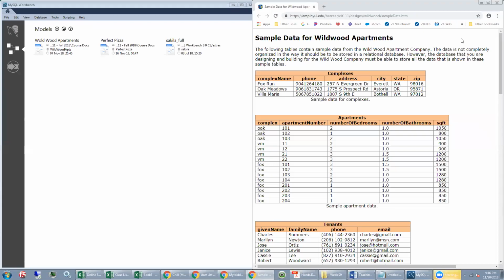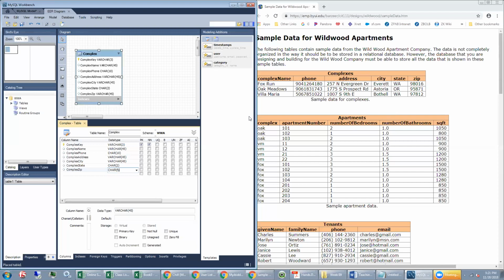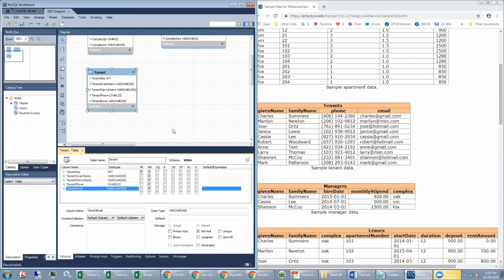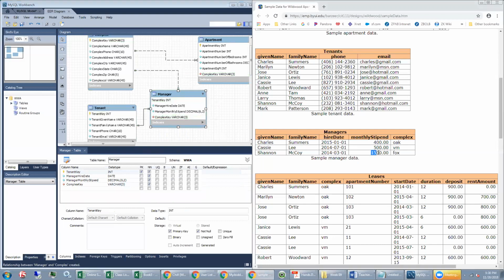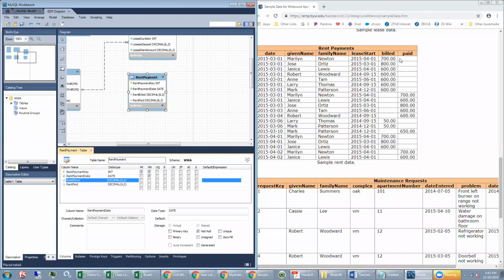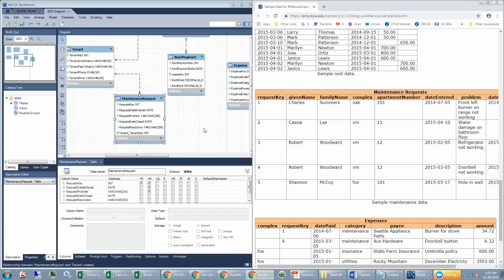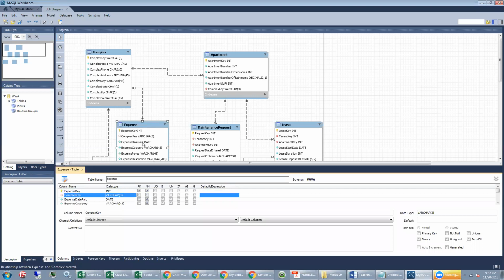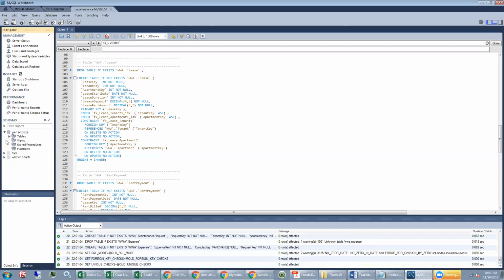CIT-111: WildWood Apartments Complete ERD & Schema Build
Complete start-to-finish ERD creation and forward engineer to schema.